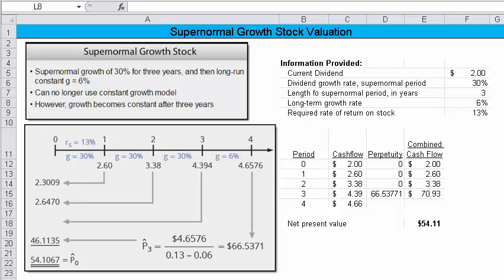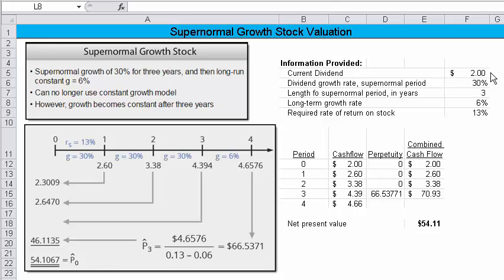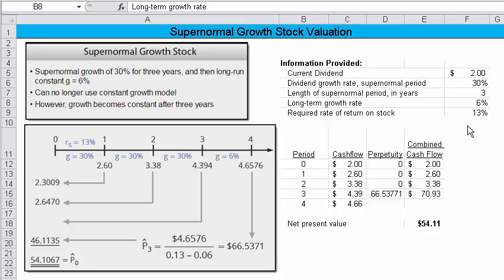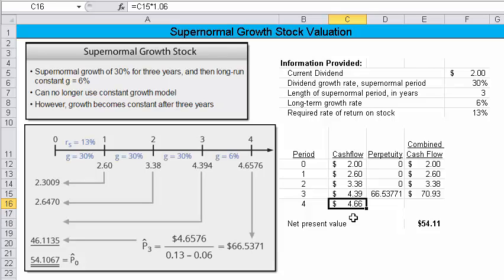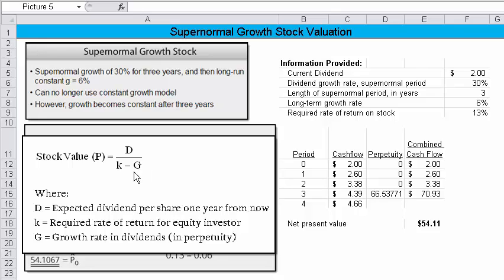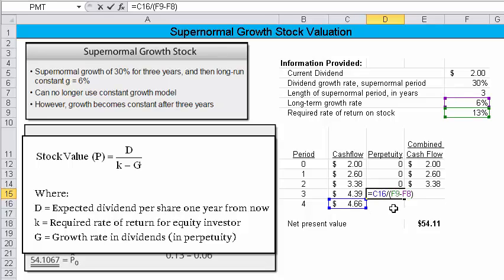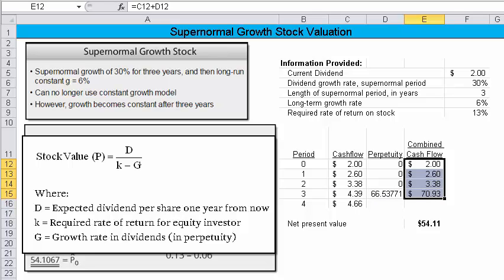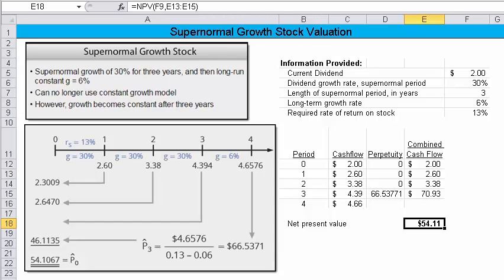Supernormal Stock Valuation Using Excel